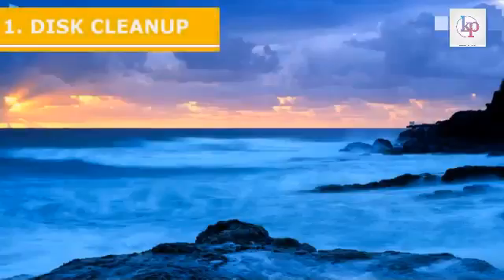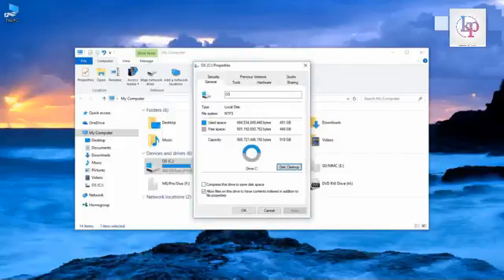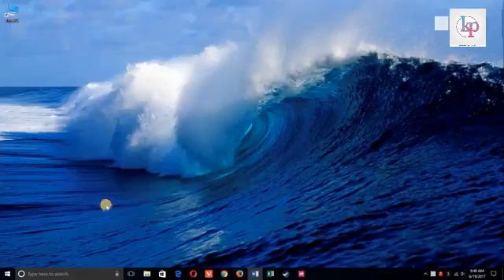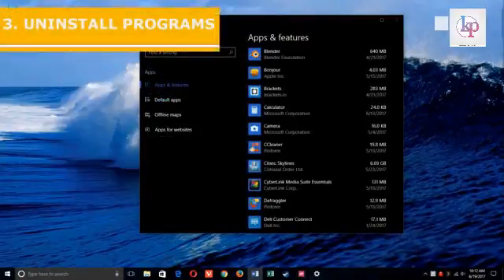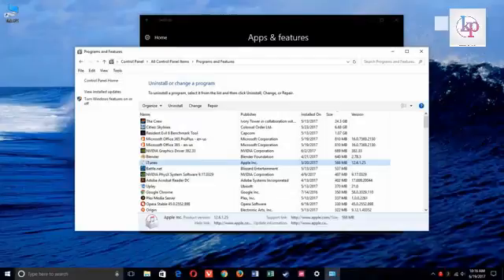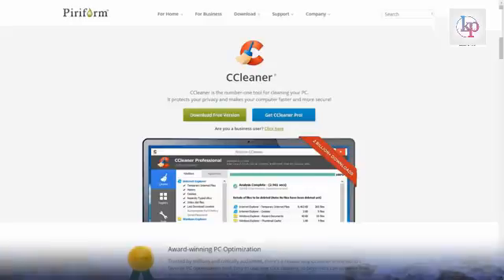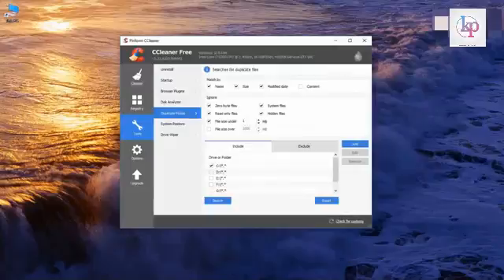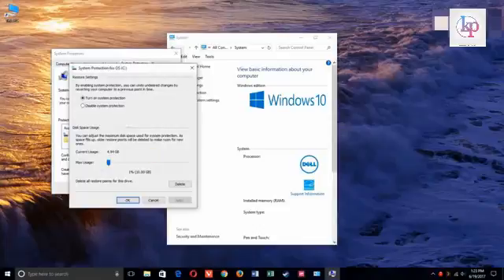MANY WAYS TO FREE UP HARD DRIVE SPACE